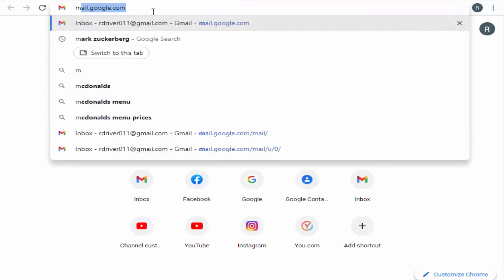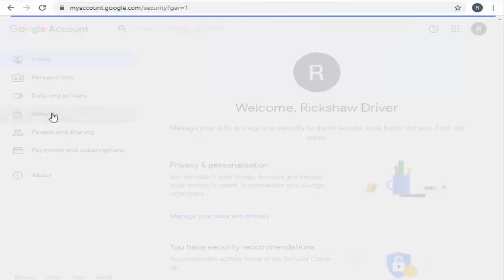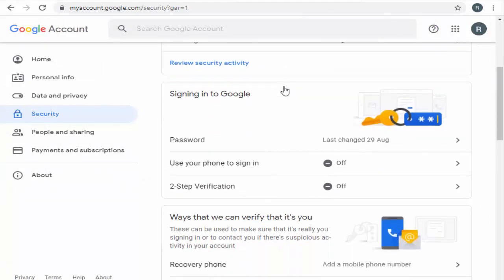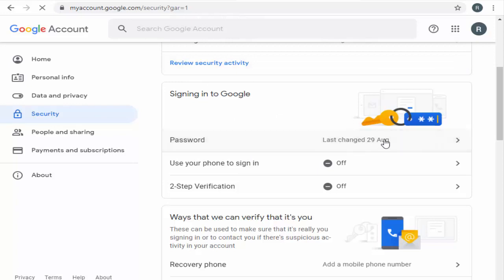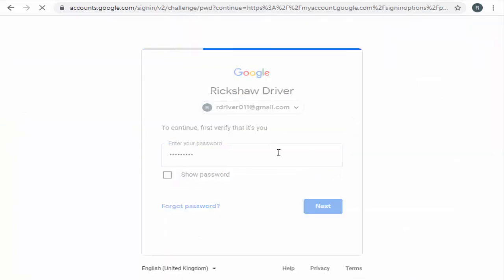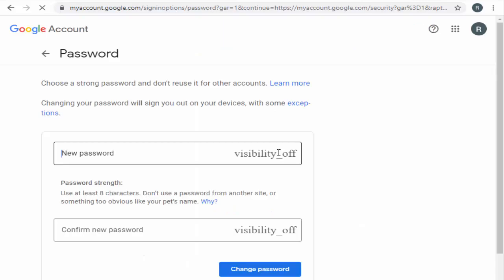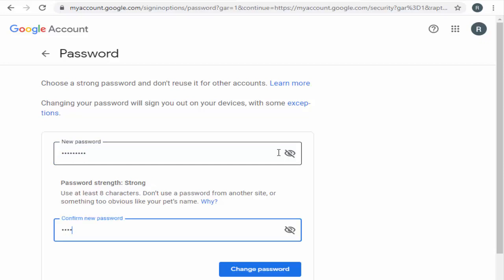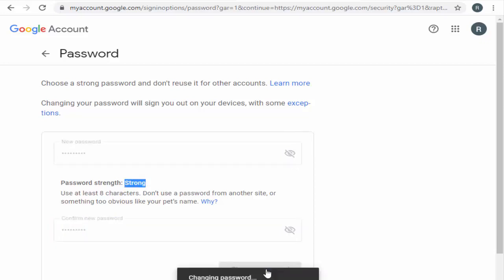How To Change Your Gmail Password with These Easy Steps | Do It YourSelf.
How to Change Gmail Password: Here are the Steps...

How you can change your Gmail password let's say you've had your password for a while and you feel like a new one it's pretty simple to do alright let's jump onto the desktop. Here I am on my desktop and what I'm going to do is I'm going to open up my web browser. You can use whatever browser you want I happen to be using Chrome and I am on google.com because we want to change your Gmail password.
So a Gmail password is the same as a Google account password so what we're doing is we're going to go to Google and up here in the top right-hand corner you see a picture of this handsome guy that's me we're gonna click into that. We're going to click on Google account and this will bring me to the main Google Account screen and so the way you can change your password is in this search Google account.
Search field we could simply type in the password and you'll see a few different options you have app passwords and password manager. But what we want to do is we want to update the password so. I'm going to click on password and then it says enter your password and so what you're going to do is you're going to enter your existing password. Then on the subsequent screen, they'll let you set your new password if you don't remember what your password is you could also click on forgot password.
That'll bring you through the account recovery process and that way you can get your old password back and set a new password. So that's really all it takes to change your Gmail password if you update it here that'll give you a new password the one downside though is as you update your password.
Here let's say you have an Android phone let's say you have an iPhone you're gonna have to go through and you're gonna have to update the password on any of your other devices. Use that password so a little bit of a pain but you know it's not too hard to do just kind of go through and type in the password. Where you need to any way that's how you change your Gmail password if this video was helpful when you have a new password.
Now hit that like button you know see future videos like this I hit that subscribe button and if there are any other things that you want to learn about in the future feel free to leave a comment down below and I'll add now to my list of videos to create alright that's all I have for you I'll see you.